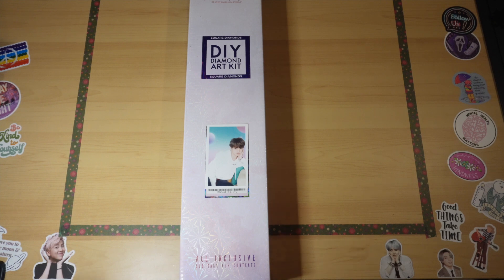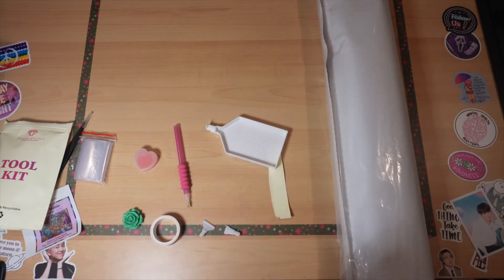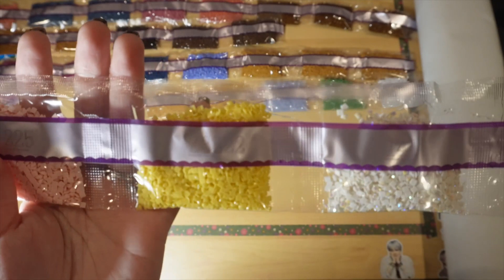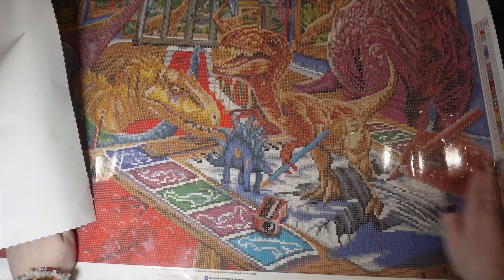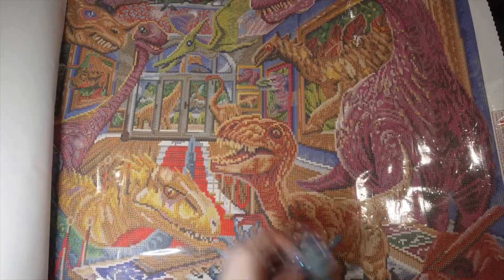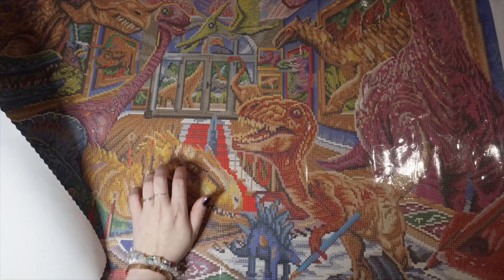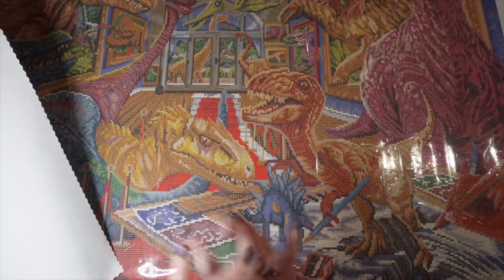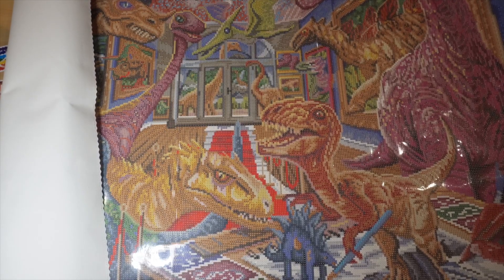Diamond Art Club Sneak Peek || Dino Mania by Steve Sundram || Cyber Monday Sale || Dinosaur Painting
Hello friends,

I LOVED this painting and I hope that you do too!

You can find “Artist” at:
Check out his Linktree to see his Online Store, Youtube, Facebook and others:

Find this painting and other new releases at Diamond Art Club:

You can use my NEW code Janet15 for 15 off your first purchase!

These are all affiliate codes, so if you do want to help me out and support the channel if you want to purchase anything in this video if you go through here I’d really appreciate it!

***My Favourite Diamond Painting Supplies***
My Drafting Table
A2 Light Board I Mention (multiple sizes)
My Little Colourful Timers
Colourful Multipurpose Clips in Tin Box
Mason Jar I Keep My Unused Diamonds In
CRAFT MATES Bead Organizer (FAVOURITE) 56 Containers
82 Piece Elizabeth Ward Storage
45 Piece Elizabeth Ward Storage
32 Grids Diamond Painting Drill Storage Containers
Small Plastic Containers with Lids (1 oz, Gold)
Clear Plastic Bead Storage Case with 25 Removable and Stackable Jars
Diamond Painting Organizer with 84 Bead Jar Box
Douorgan 3-Tier Diamond Painting Storage Containers (120 slots)
ARTY KRAFTS Disposable Foam Brushes for Staining (12)

Small/Cute Things In My Office/Craft Room/Library That I Love:
4 Tier Kids Small Bookshelf
Blue and Cream Storage Cubes
Multi Stackable Hangers
Measuring Tape I Use
Journals That I Make My Lists/Notes In
Colourful Fine Tip Pens I Use
Art Tape (multiple sizes)
Poster Tube Carrier Expands from 24.75" to 40" (2 Pack)
Large Size Art Portfolio Tote Bag, 32x42" for storing large WIPS
Clear storage container with Lid (64 Quart, 2 Pack)

Equipment Used To Make My Videos and Highly Suggest:
Sony Alpha ZV-E10- White
Canon Powershot G7X Mark Camera
Movo VXR10 Universal Video Microphone with Shock Mount
Camera Cover To Protect It
Camera Screen Protector
Cell Phone Tripod with Remote
60 Inch Tripod
Desk Attached Camera Mount
Double Camera Battery Charger
SanDisk 128GB Extreme SDXC UHS-I Memory Card:
Other Extra Canon Battery
Ring Light
2- Pack Portable Charger- (can be used with certain light boards)
Anker USB adapter (I love this item SO much)
Hard Electronic Organiser Travel Case
USB C Hub Adapter for MacBook Pro/Air
Beats Headphones That I Adore
Rohto Ice All-in-One Multi-Symptom Relief Cooling Eye Drops (3 pack)

As always, stay happy, stay healthy and stay kind to yourself and to others...